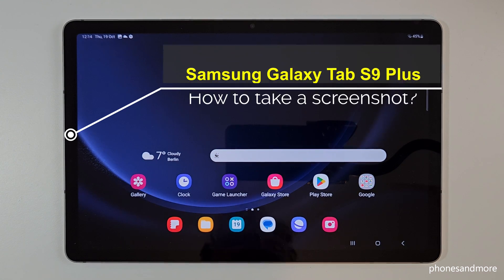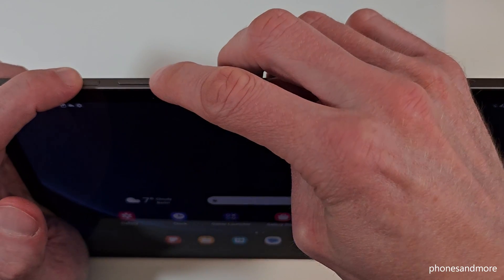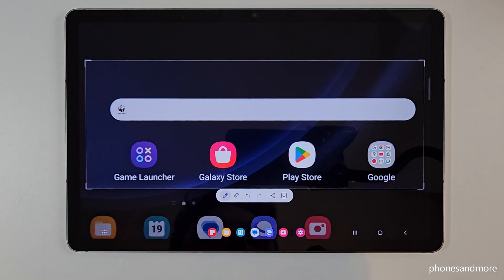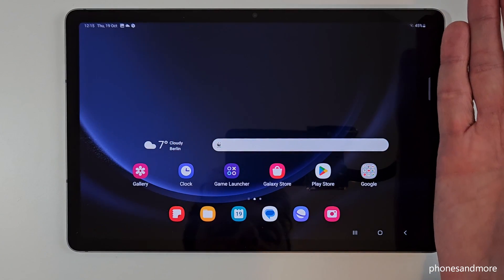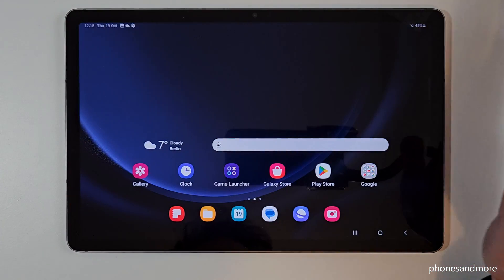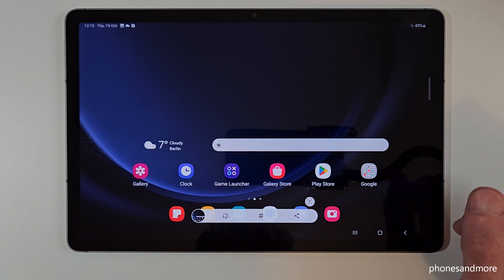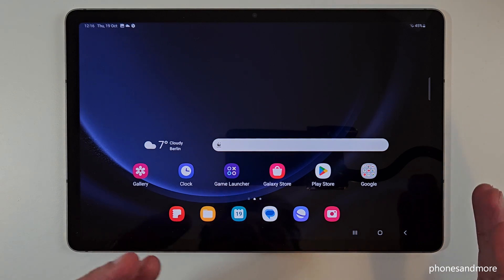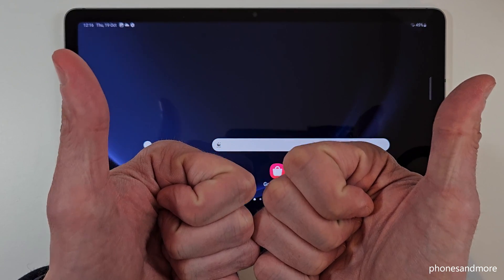Samsung Galaxy Tab S9 Plus: How to take a screenshot/capture?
With this video, I want to show you, how you can take a screenshot/capture/print screen on the Tablet Samsung Galaxy Tab S9 Plus.